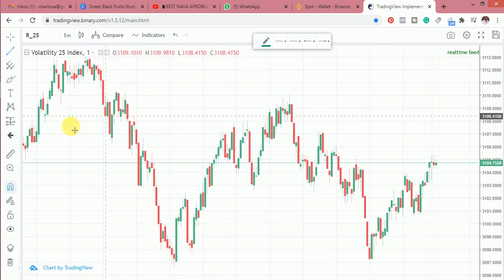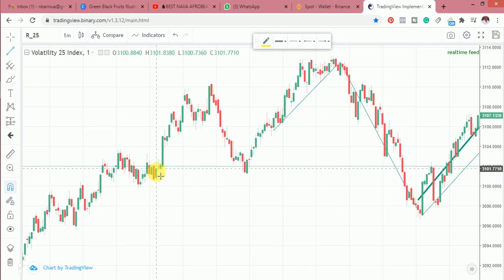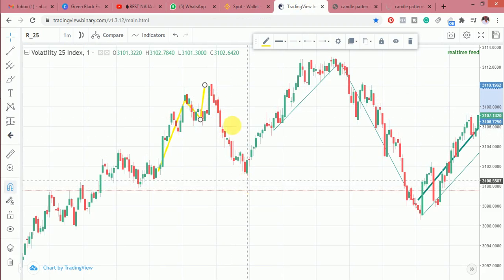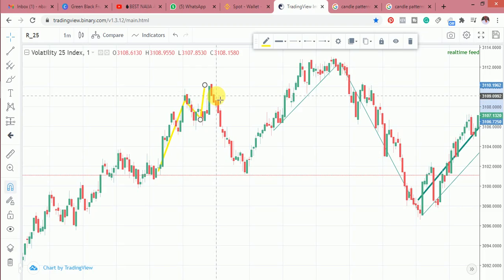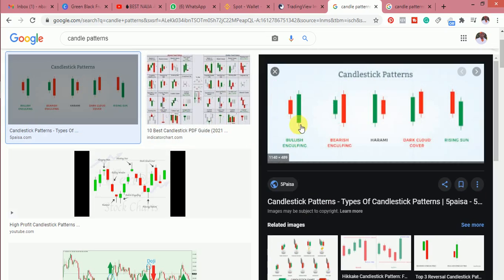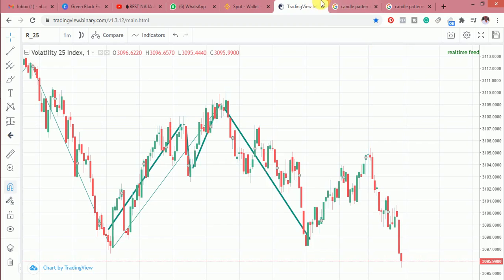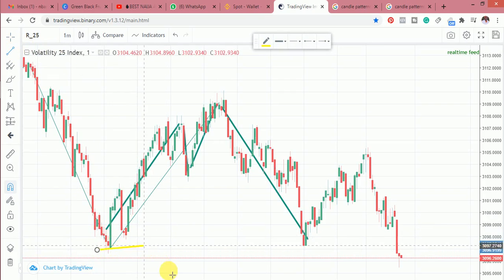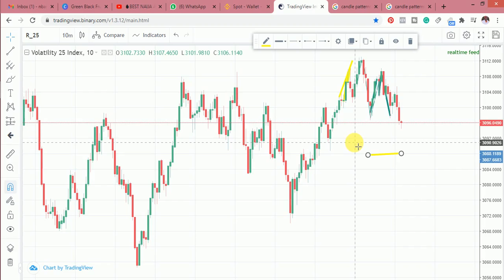My best Binary FOREX Charts study Strategy(M strategy)